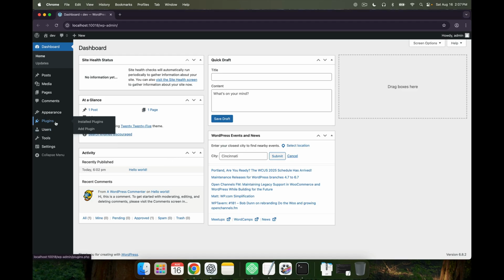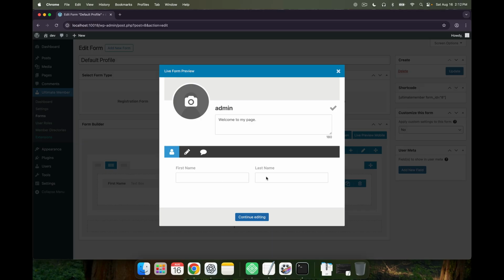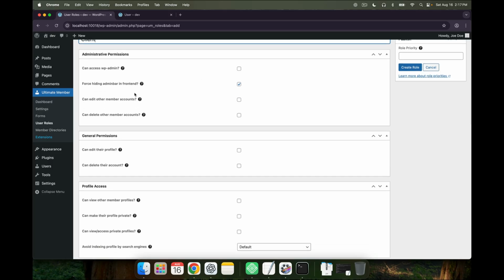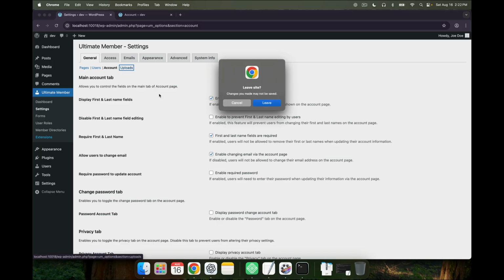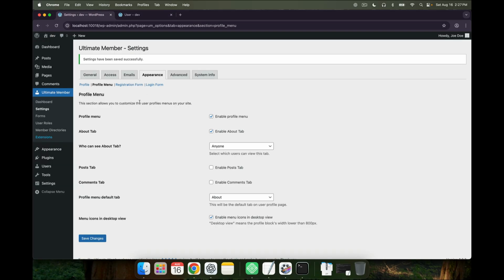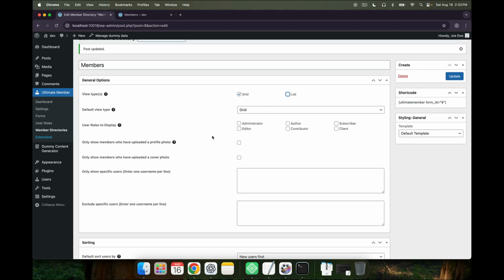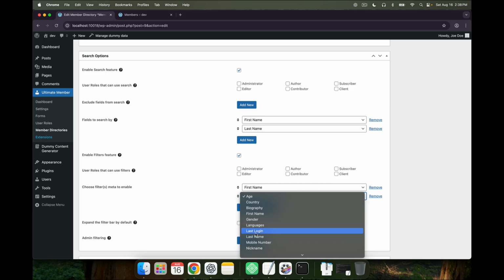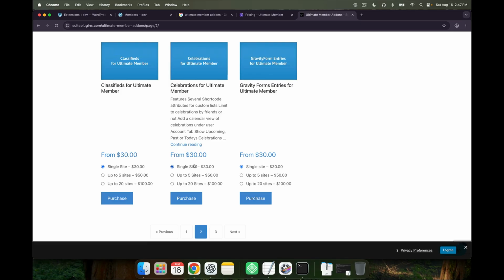How to Use Ultimate Member in WordPress 2025 (Step-by-Step Guide)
Want to add user profiles, registration, and membership features to your WordPress site? In this video, I’ll walk you step-by-step through installing and setting up the Ultimate Member plugin.

You’ll learn how to:
✅ Install and activate Ultimate Member
✅ Configure settings & user roles
✅ Create registration and login forms
✅ Customize user profiles

Perfect for membership sites, online communities, or any WordPress site that needs advanced user management.